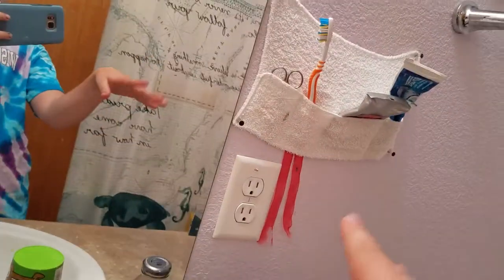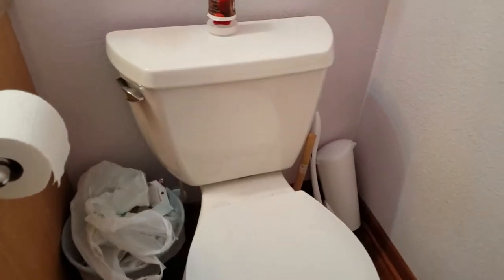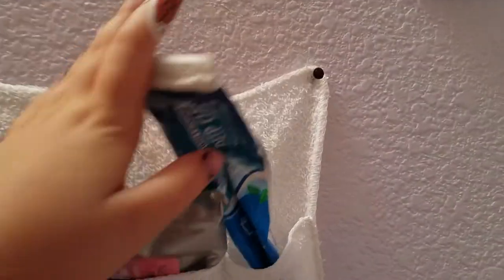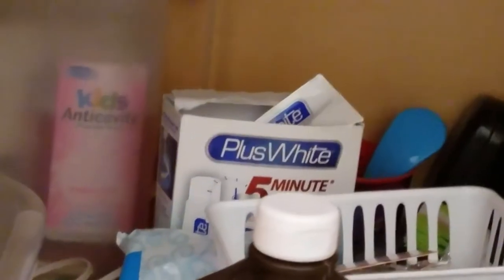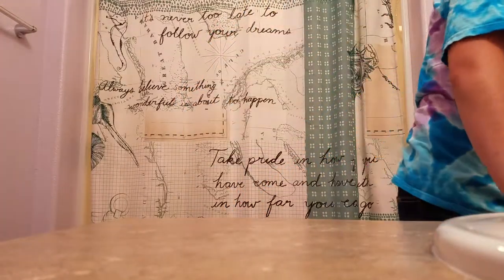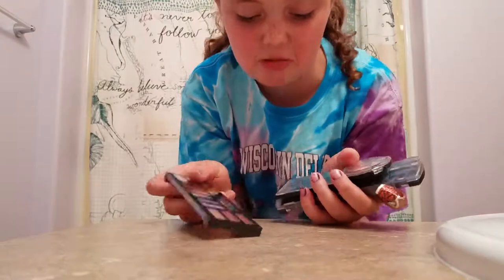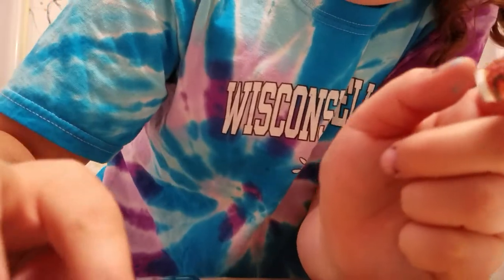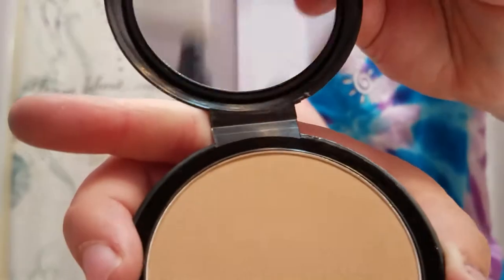Bathroom tour (Abigail Fletcher)